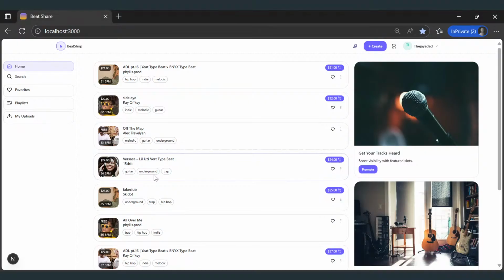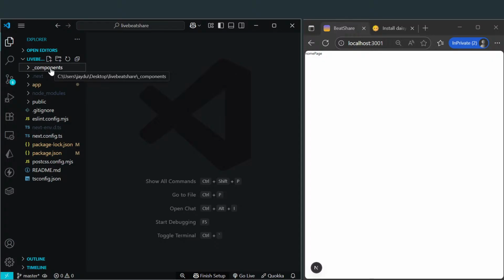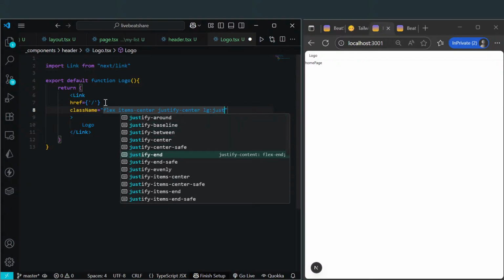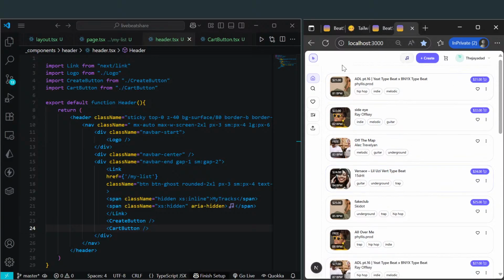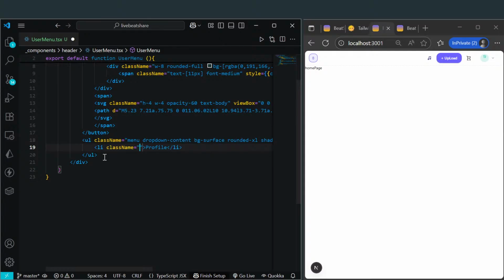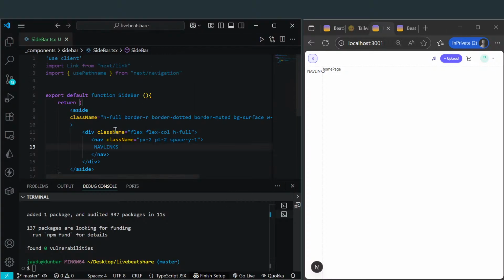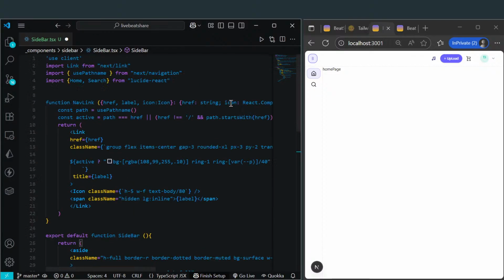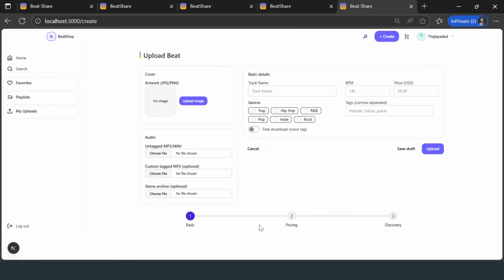Fullstack Nextjs Project | Live Coding | Music share application | UI setup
Today we are building a fullstack music share application. This will be the UI & Local storeage setup.